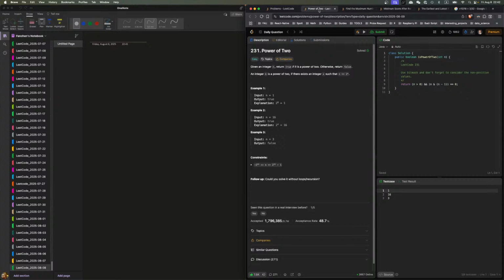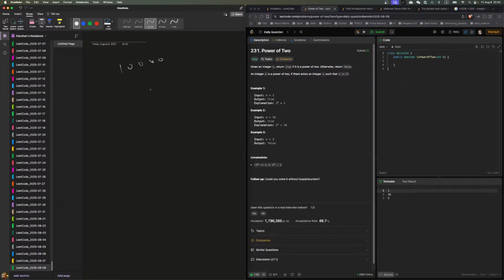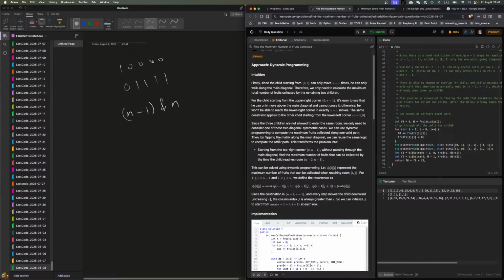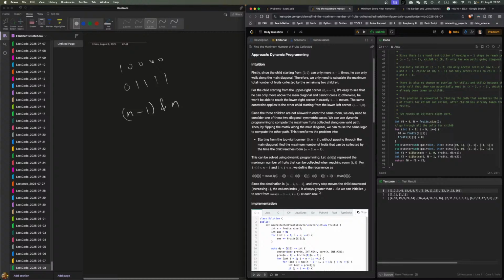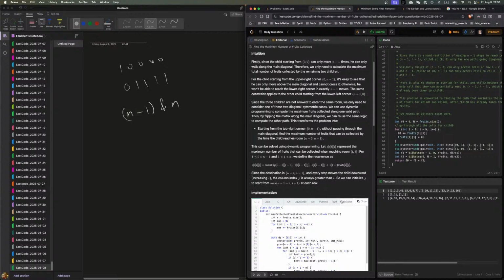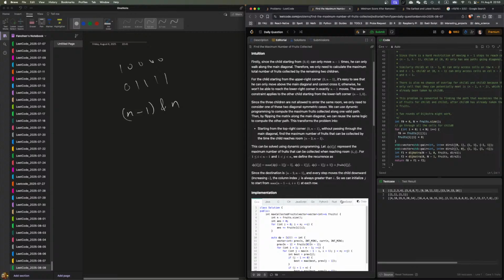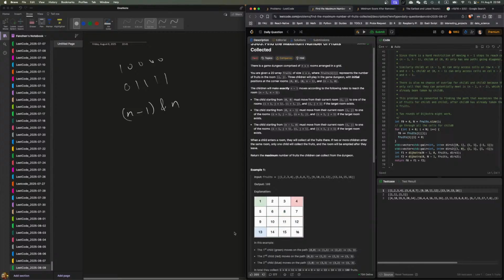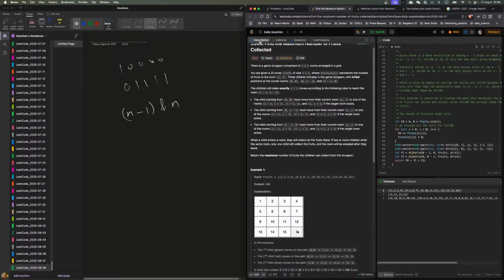2025-08-09 LeetCode 231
Leí el editorial sobre el problema 3363. No creo que sea tan difícil. Creo que puedo implementar la solución por mí mismo y con mi propio estilo.